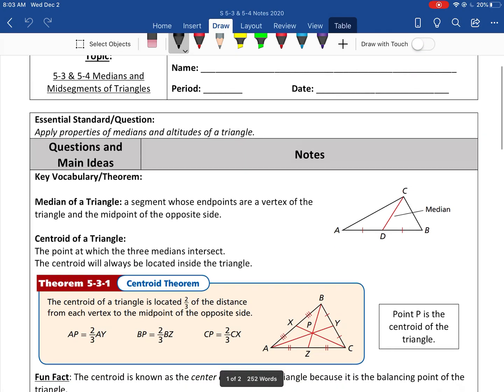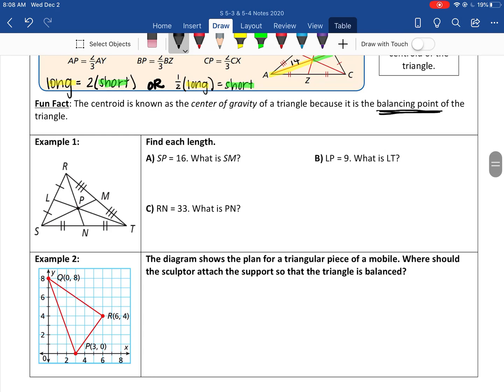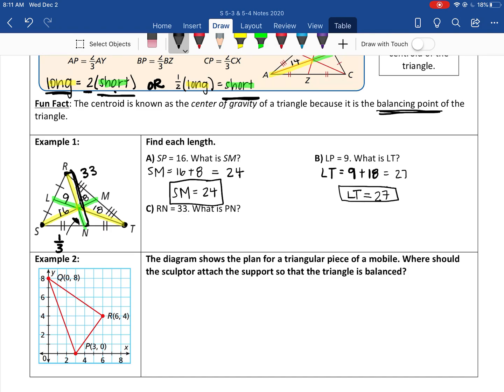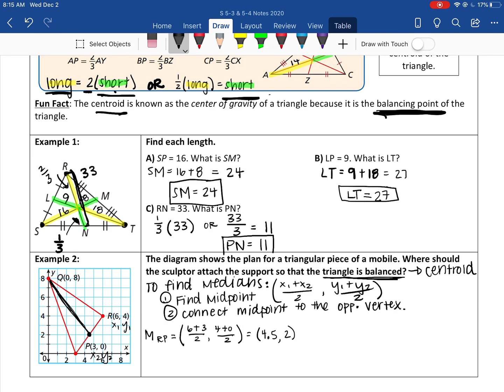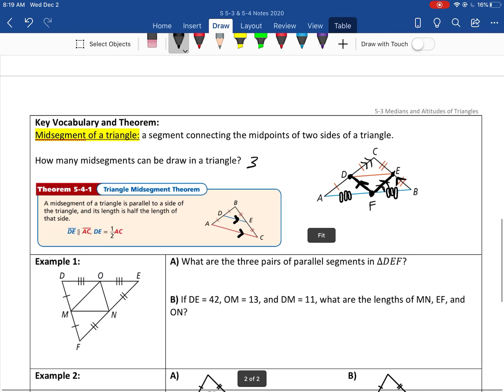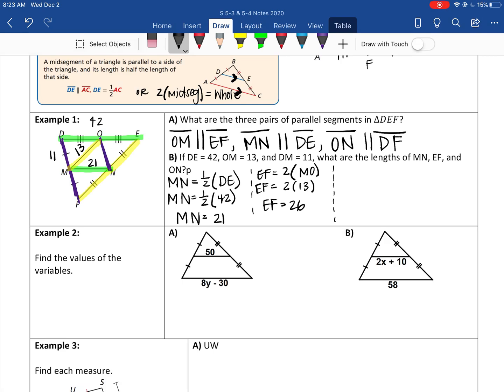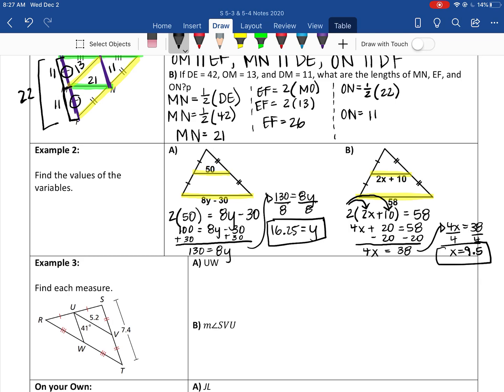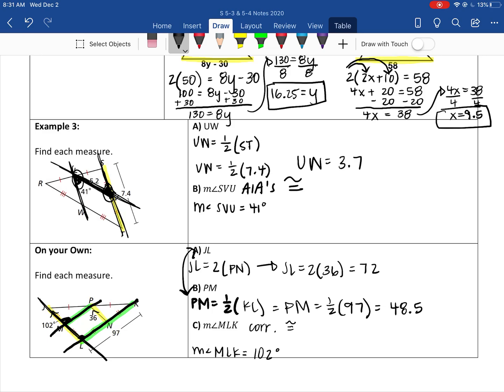5-3 Medians and Midsegments of Triangles